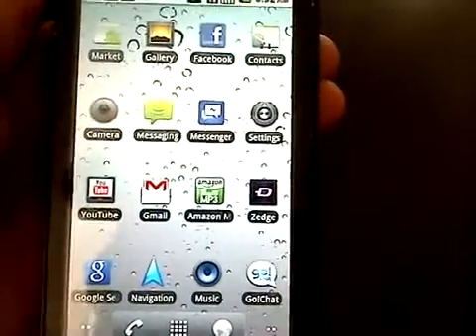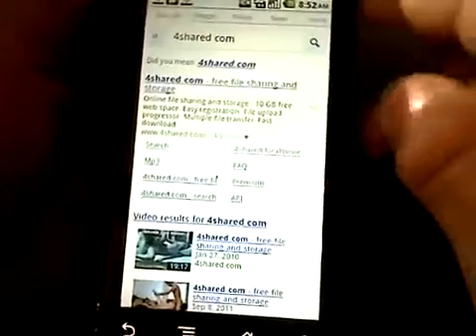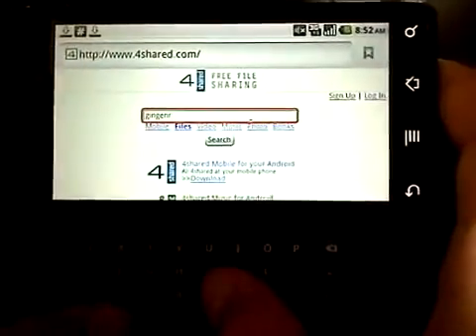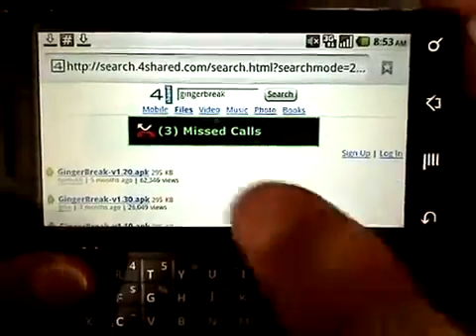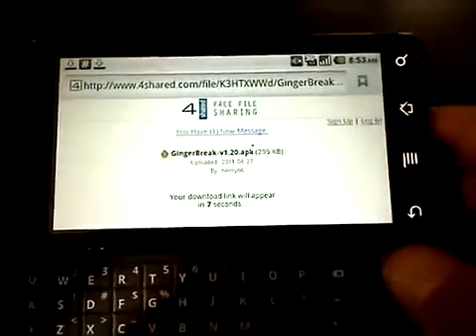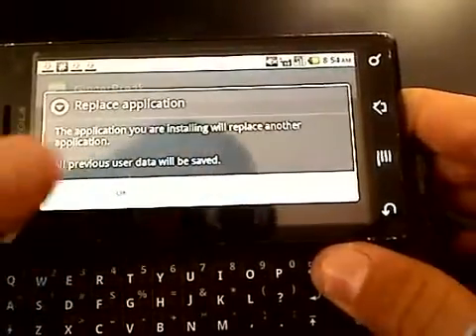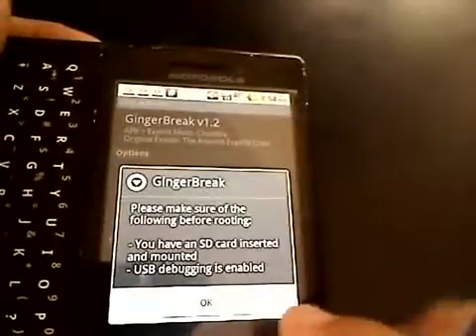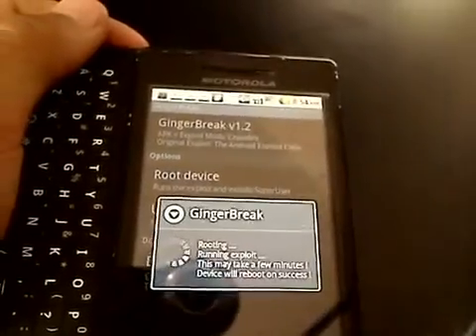Smartphon : How to Root Your Android Phone Device Without Computer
samsung/ samsung tablet/nokia/nokia tablet/nokia lumia/nokia notbook/apple/apple i phone/ apple i pad/sony/sony exprea/
micromax/htcmobile/LG phone/karobn phone/black berry/lava phone/lenovo/motorola phone/
iball mobile/intex mobiles/spice mobiles/videocon mobile/ lemon mobiles/ zen mobiles/
maxx mobiles/ fly mobiles/ GFive mobiles/ google phones/ dell/ pansaonic/ nokia lumia 2520/ nokia asha 502 dual sim/
alcatel one touch pop c7/ nokia lumia 1520/ hp salte 7extreme/
samsung galaxy note 10.1/ samsung galaxy star pro S7262/ samsung galaxy trend2 duos s7572/
samsung ativs neo/samsung galaxy note3/
samsung galaxy trend s7392/samsung chat s3330/ samsung chat s3332/
samsung E1500/samsung gravity QT289/samsung galaxy s4 mini dous 19192/ samsung galaxy tba 8.0 T3100/ samsung galaxy Trend3 G3502/
samsung galaxy round/samsung fame light s6790/samsung galaxy pro s7260/nokia lumia 1020 /
nokia lumia 625/nokia lumia 925/nokia asha 501/nokia asha 210 dual sim/ nokia asha 501 dual sim/
nokia 301 dual sim/ nokia asha 210/nokia lumia 520/ nokia lumia 720/nokia asha 310/ nokia 105/nokia lumia 2520/ nokia lumia 1520/ nokia asha 500 dual sim/ nokia asha 502 dual sim/sony Xperia C/ sonx Xperia Z1/
sony xperiaM/ sony xperia z ultra/sony xperia l/ sony xperia sp c5302/sony xpreia tabletz/ sony xperia tabletz lite/sony xpreia Z/ Soney Xpreia Tablet S3G/

sony Xperia ZL/ Sony Xperia E/apple Ipad 4 Wi-Fi/ apple Ipad Mini Wi-Fi/apple I pad3/
Apple IPad 3 Wi Fi/apple IPad3 WiFi 4G/ Apple IPad Mini/
apple IPhone 4S/ Apple IPhone 4S 32GB/apple IPhone 4S 64GB/ Apple IPad 2 WiFi with 3G/LG G2/LGLG-600/LG KG220/ LG T585/LG A390/ LG Optimus G pro/
LG Optimus Zone VS410/ LG Optimus L4 Dual E445/LG Optimus Vu II GSM/ LG Optimus F5
LG Optimus F7/ LG My Touch E739/LG Optimus L9 II/ LG G Pad 8.3/ LG Vu3/ LG G Pro Lite Dual/Black berry Z30/ Blackberry 9720/blackberry Q5/ Blackberry Q10/
balckberry Pearl Flip 8230/ blackberry Z10/blackberry Curve Touch CDMA/ Blackberry Curve 9220/
Blackberry Curve 9320/ balckberyy Bold 9790/
Blackberry P9981 Porsche/ Blackberry Curve 9380/ Lenovo Miix10/ Lenovo A600e/Lenovo A516/ lENOVO a369i/lenovo A850/ Lenovo A1000/ Lenovo A3000/
Lenovo S6000/LENOVO p780/ lENOVO a706 SMART phone/ lenovo A820/ Lenovo A830/lenovo S5000/ LENOVO viBEx/LENOVO mIIX2/ lenovoS920/MOTOROLA motoyuva w156/
mOTOROLA motoyuva w160/motorola RAZR D3/ Motorola RIZR Z8/ motorola RAZR D1/ motorola DROID RAZR /mottorola electrify M/ Motorola RAZRI/ mOTOROLA rAZRhd/
motorola Motosmart Me/motoroal Droid RazrM/ motorola Photon Q4G Lite/motorola MotoX/ Motorola Droid Mini/ motorola Droid Maxx/ motorola Dirod ultra/